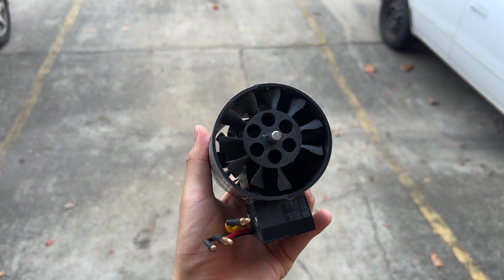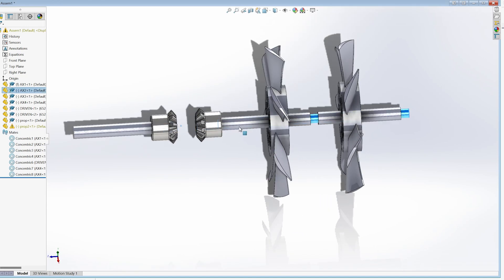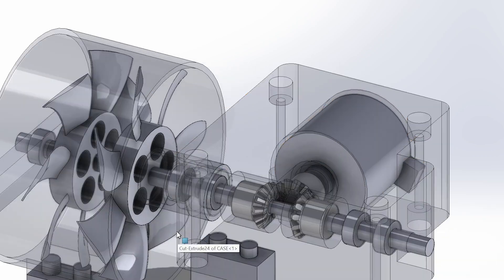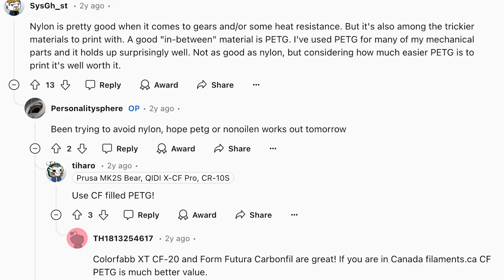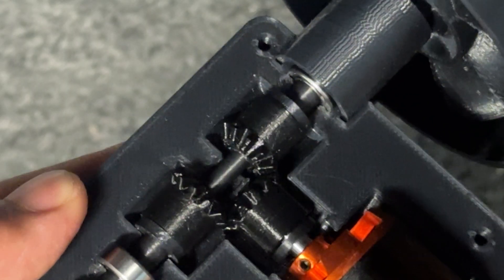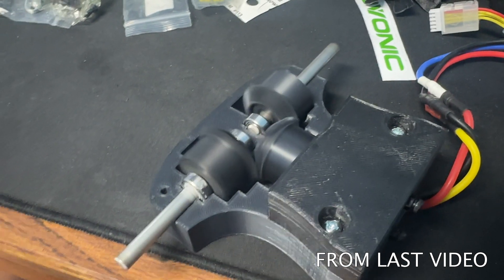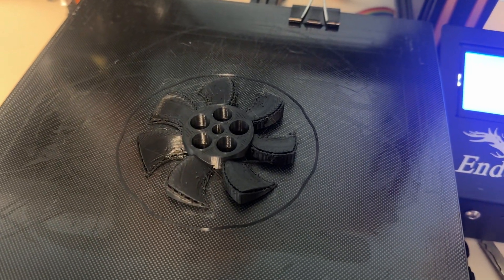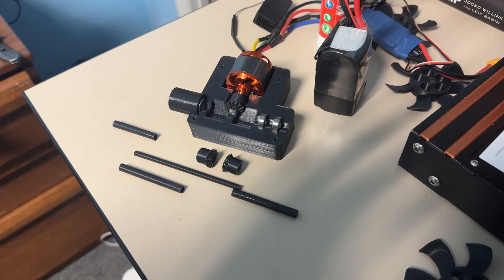Dual Contra-Rotating Ducted Fan (Better This Time)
Coaxials are so in these days.